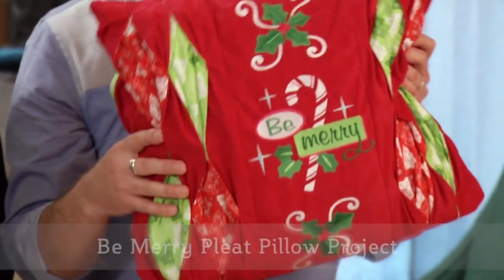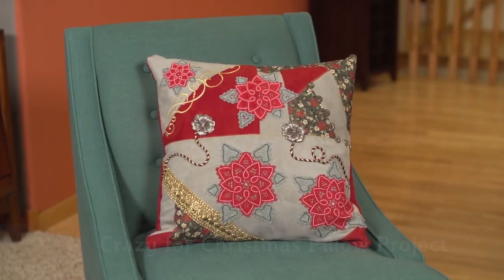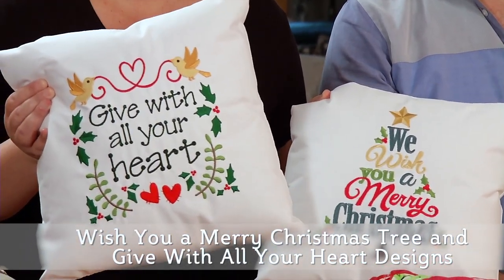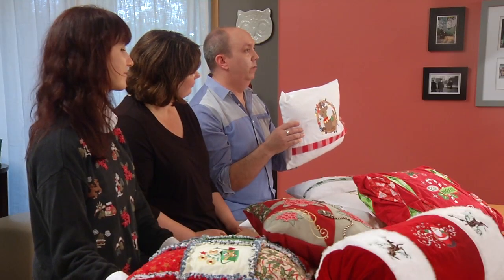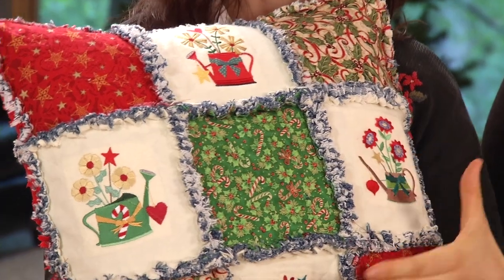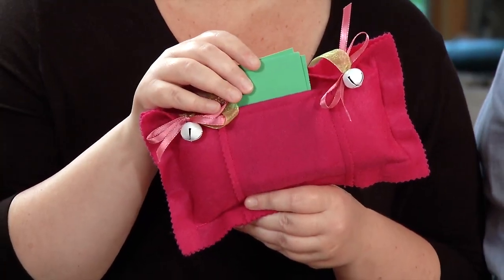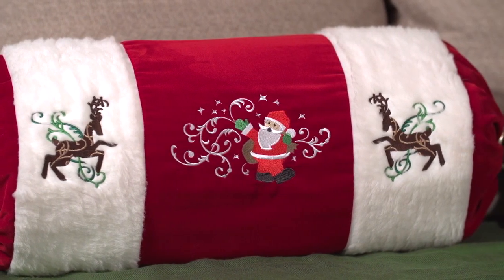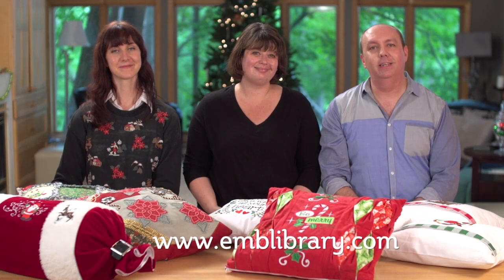Pillow Party Trunk Show Christmas Edition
Give your home a brand new look for the holidays with custom embroidered pillows! talks about their favorite Christmas pillow projects.

Written instructions for the pillows featured in the video can be found